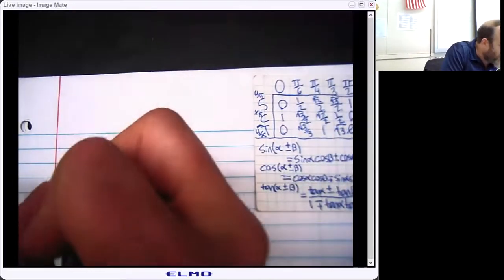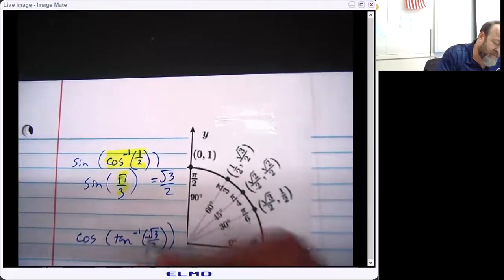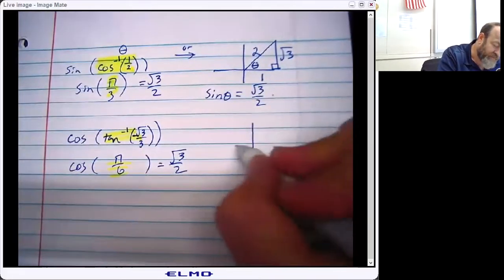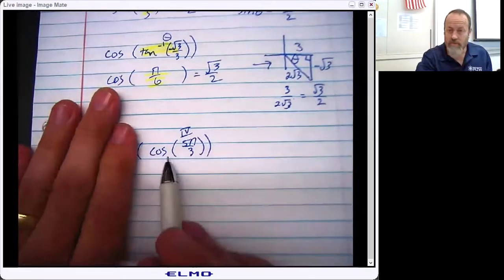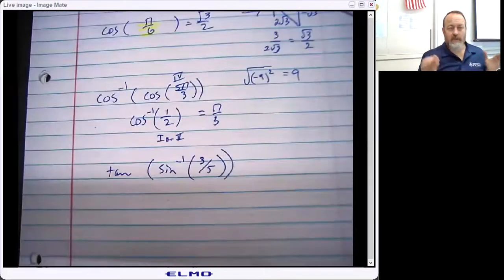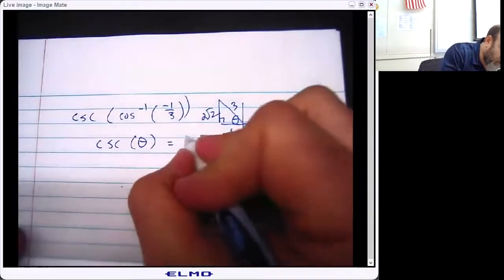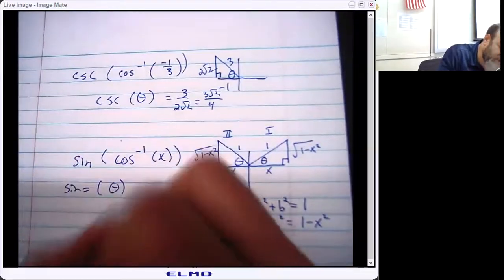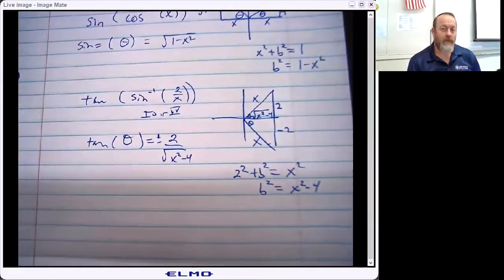Inverse Trig Continued